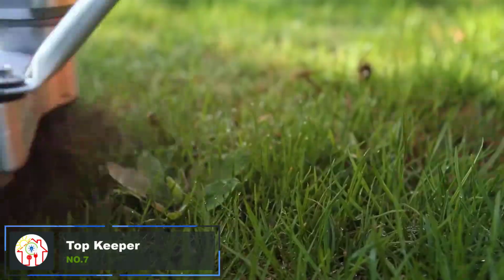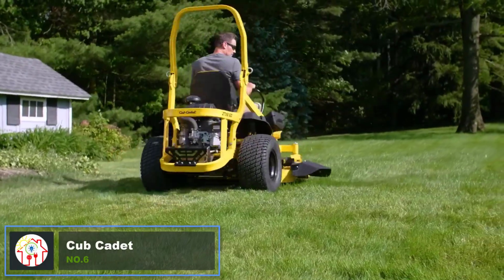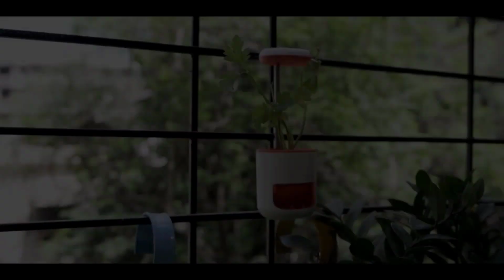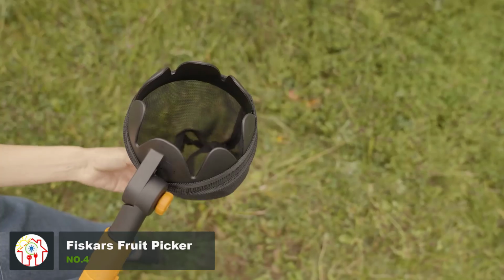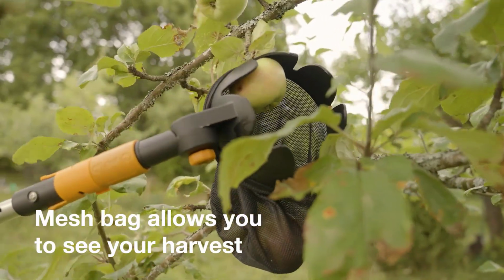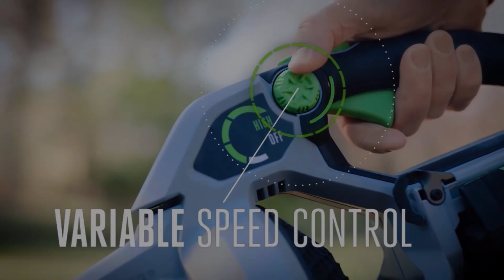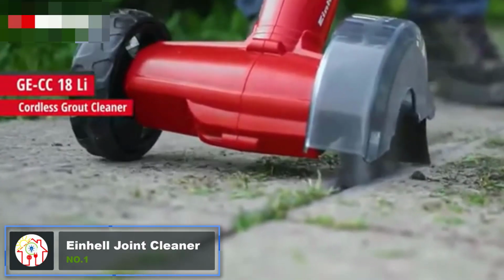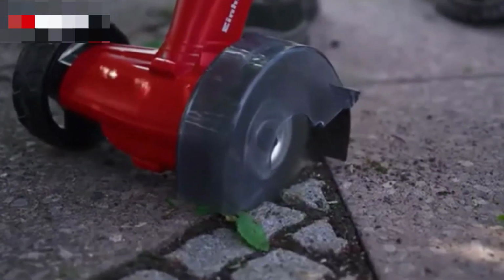Top 7 Smart Gardening Gadgets in 2024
Are you looking for gardening gadgets? At Home Kit, we've researched the smart garden gadgets on the Market saving you time and money. Today's video is about 7 smart gardening gadgets in 2024!

🔶Check Lastest Price Of Smart Gardening Gadgets 🔶

★Einhell Joint Cleaner 💡Time Stamp 00:04:38
★GLORIA MultiBrush💡Time Stamp 00:03:54
★EGO POWER+ 650 CFM Blower💡Time Stamp 00:03:25
★Fiskars QuikFit Fruit Picker💡Time Stamp 00:02:48
★PICO: A Garden In Your Palm💡Time Stamp 00:02:09
★Cub Cadet Zero Turn Mowers💡Time Stamp 00:01:26
★Topkeeper Pro💡Time Stamp 00:00:49